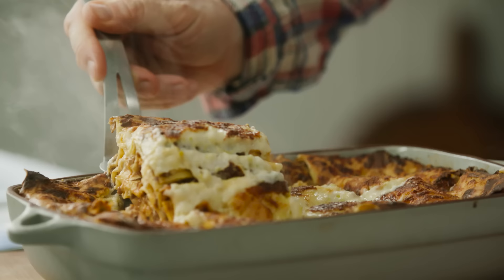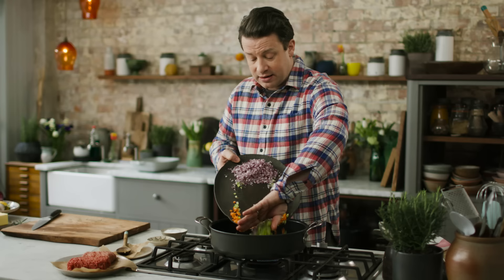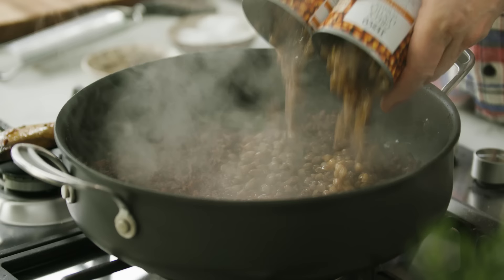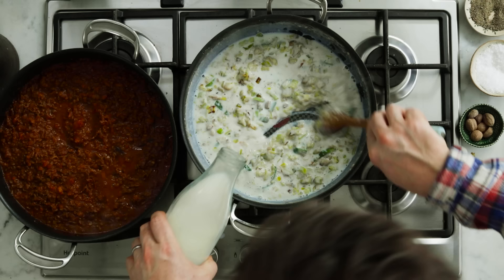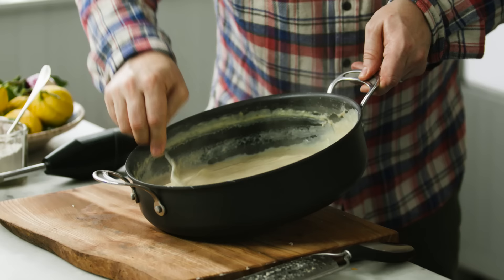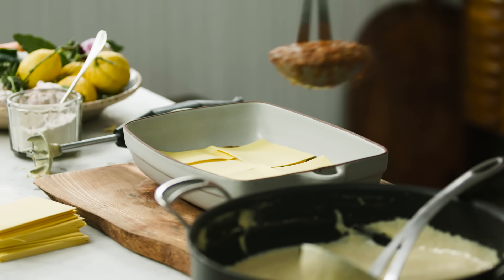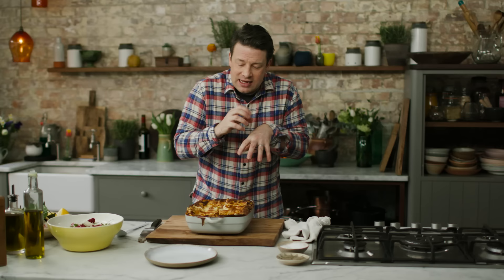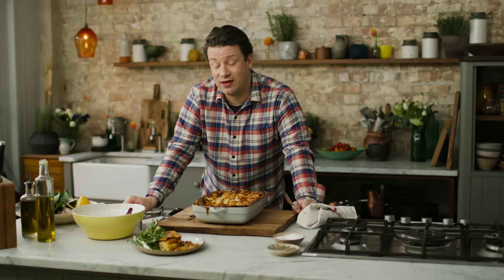How to make Jamie’s Lasagne | Jamie Oliver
Jamie doesn’t claim this is the most authentic lasagne recipe, but he can bet you that you’ll absolutely love it. A winner ragu made with beef, pork and loads of veg is the absolute star of this recipe. Give it a go!

Our pasta recipes are waiting for you to try them!

x